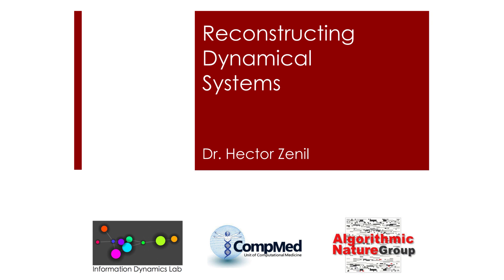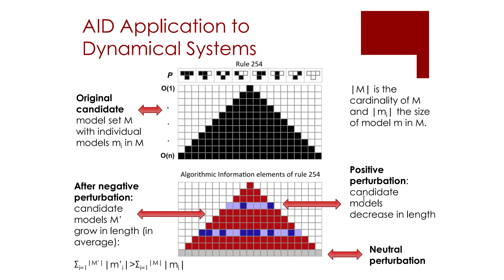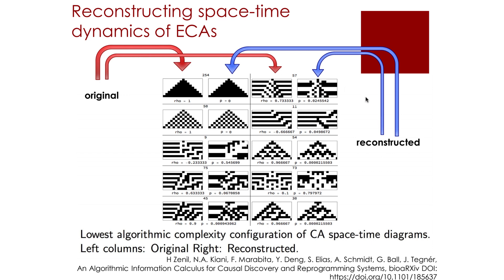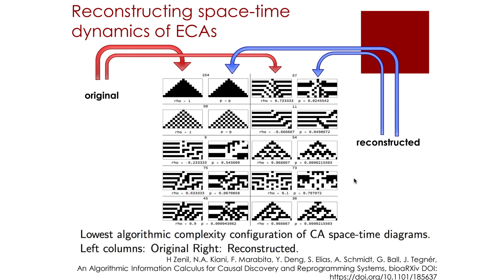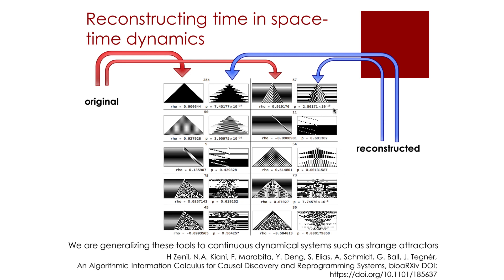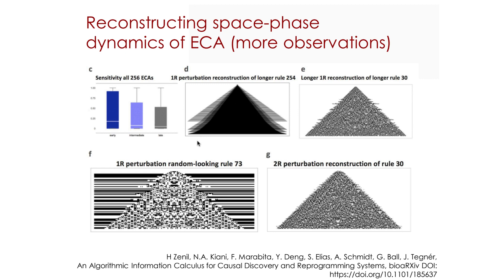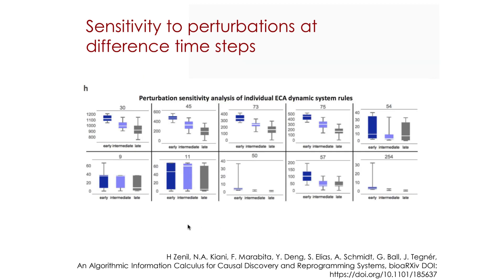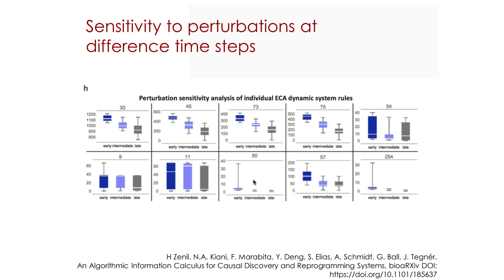6.9 Reconstructing Dynamical Systems